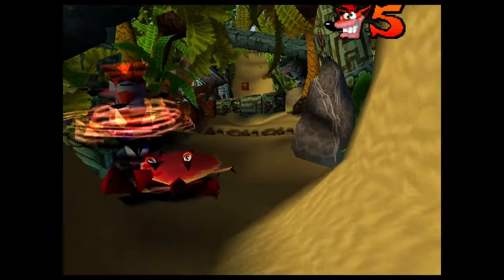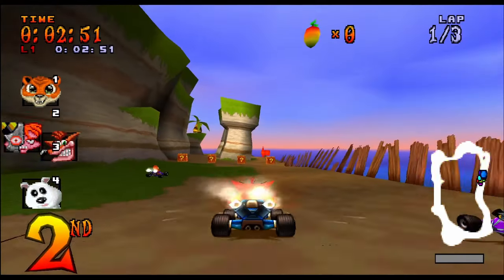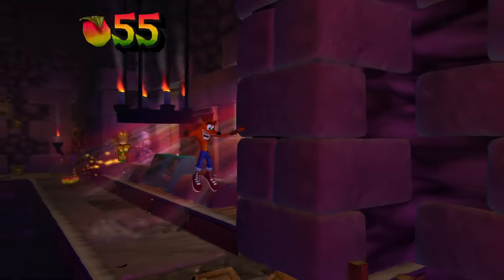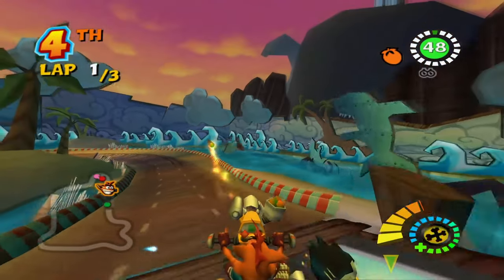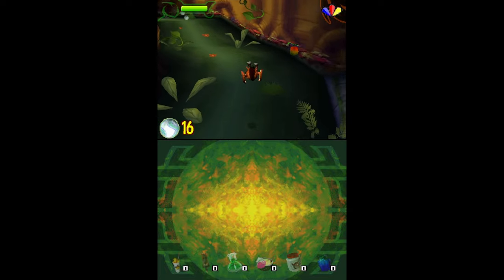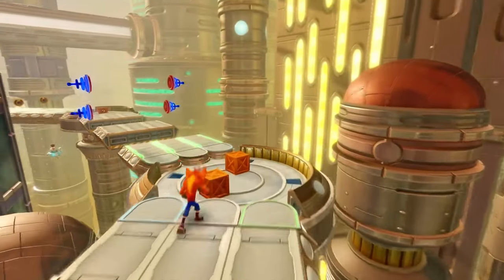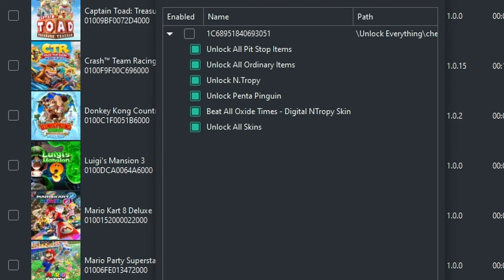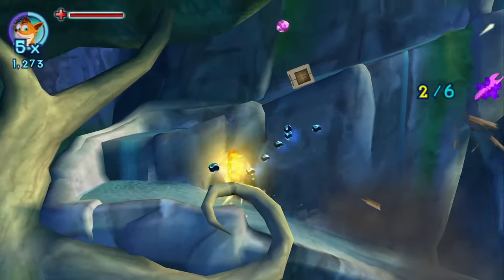How to play EVERY Crash Bandicoot game on PC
[Timestamps]
00:00 Intro

01:52 Crash Bandicoot PS1 Games

02:57 Crash Bandicoot: Wrath of Cortex

04:28 Crash Twinsanity

06:30 Crash Nitro Kart

07:10 Crash Tag Team Racing

08:30 Crash Bandicoot GBA Games

08:56 Crash Bandicoot DS Games

09:24 Crash of the Titans

11:09 Crash: Mind Over Mutant

12:02 Crash Bandicoot: N.Sane Trilogy

12:32 Crash Team Racing: Nitro Fueled

14:43 Crash Bandicoot 4: It’s About Time

15:10 Crash Team Rumble

15:45 Outro

Crash Nitro Kart Widescreen Gecko Code:
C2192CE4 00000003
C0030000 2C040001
4182000C C0228A00
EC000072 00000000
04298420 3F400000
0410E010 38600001